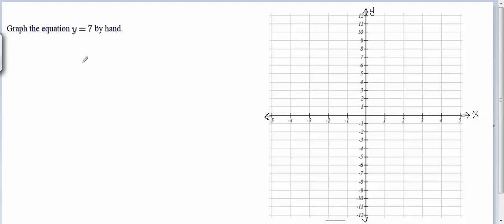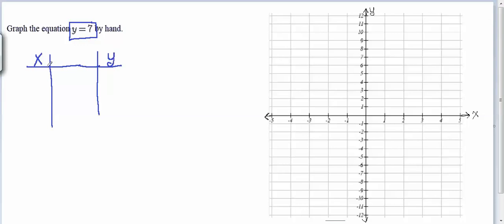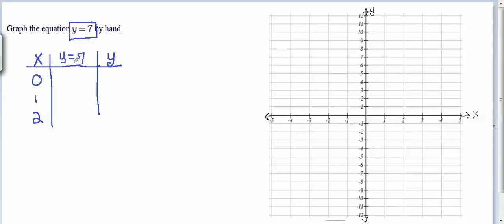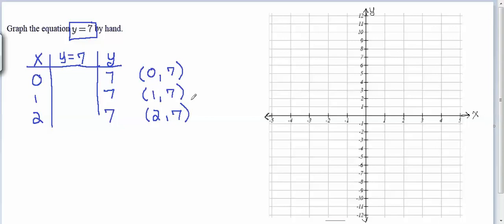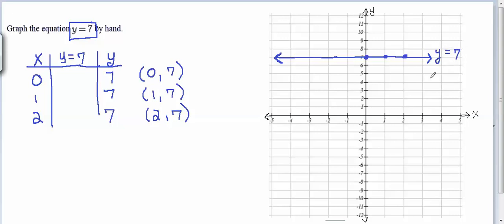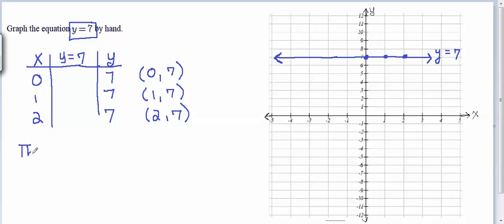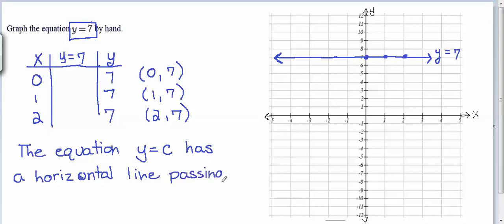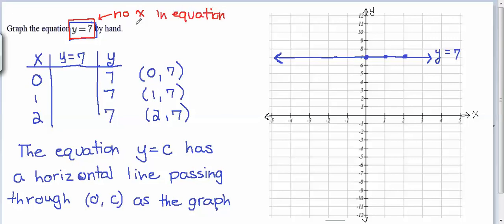Graph the equation of y = 7 by hand